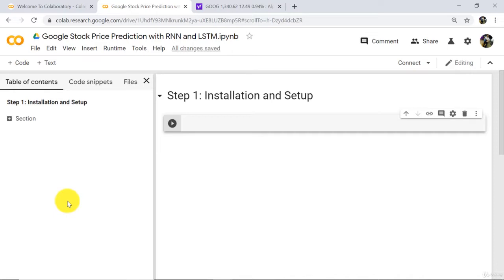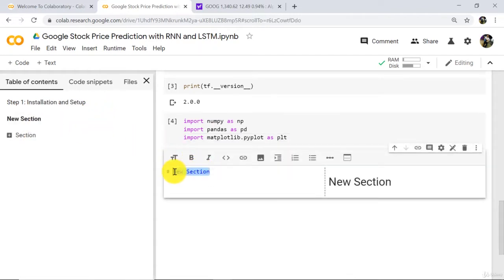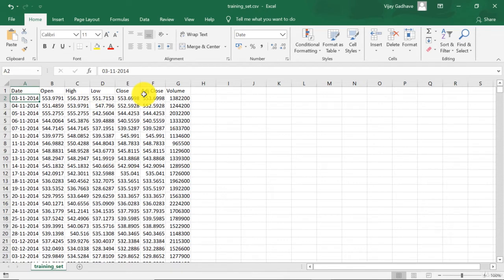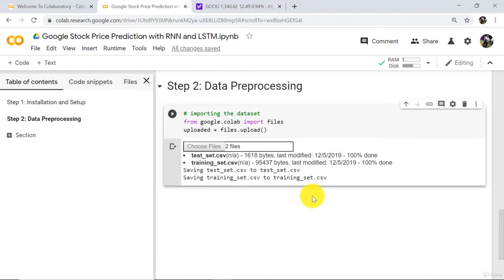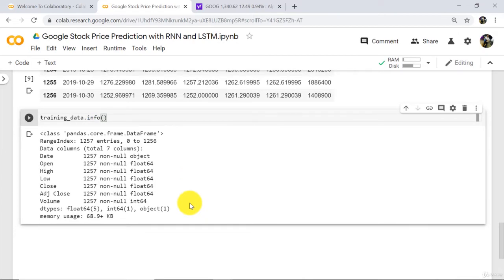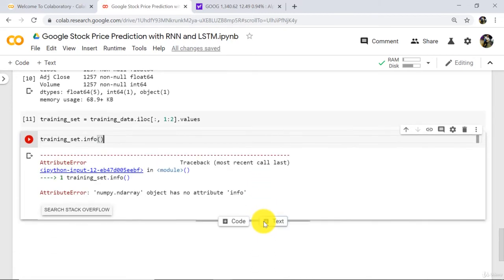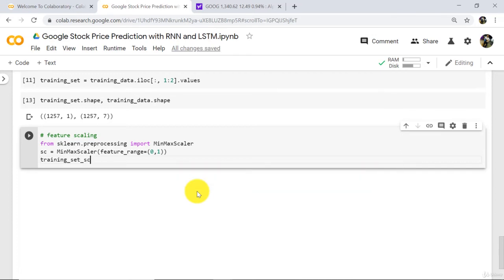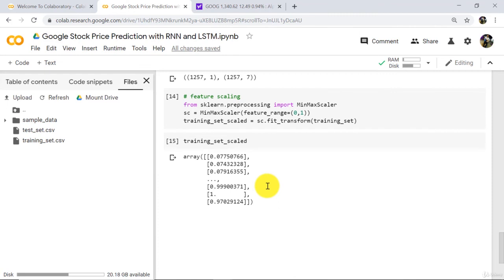Google Stock Price Prediction with RNN and LSTM Part 1